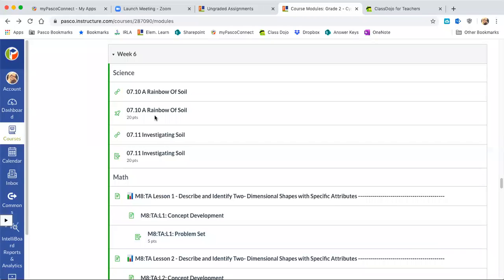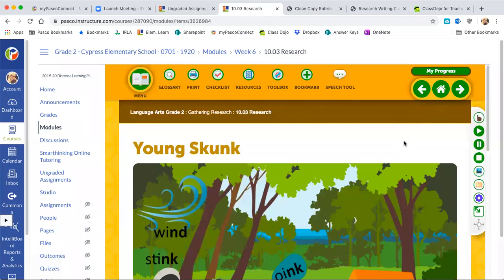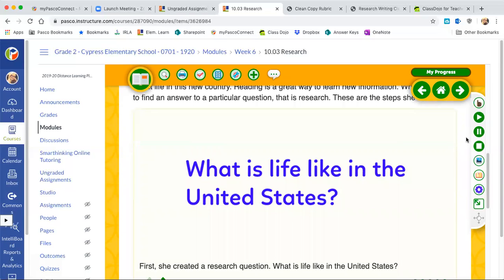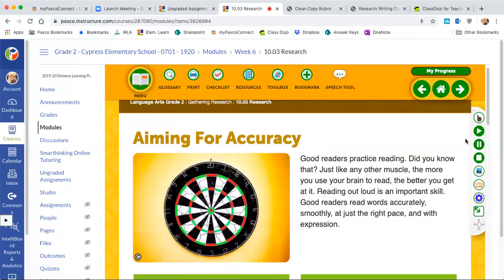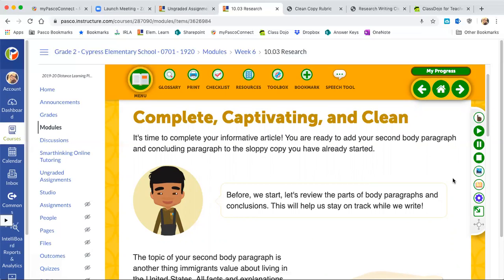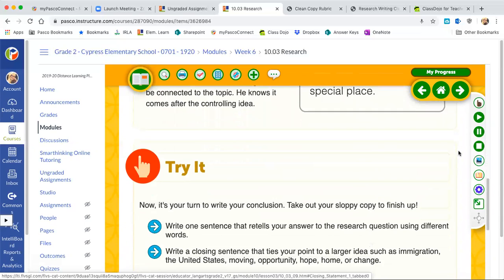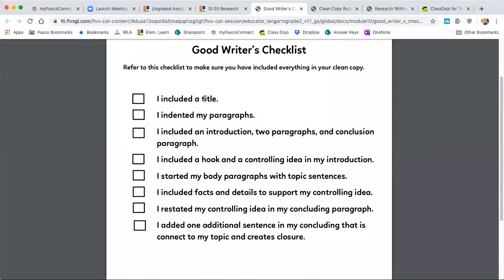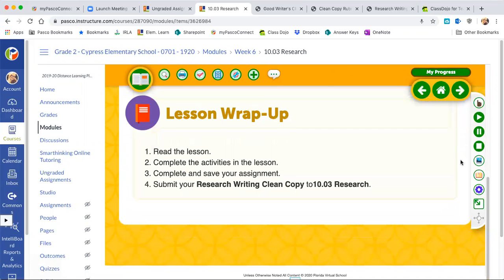ELA Week 6 and Research Writing Assignment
Hi second graders! This video walks you through the ELA week 6 lesson and gives you some help and important information about the research writing assignment you'll be completing this week.  :)